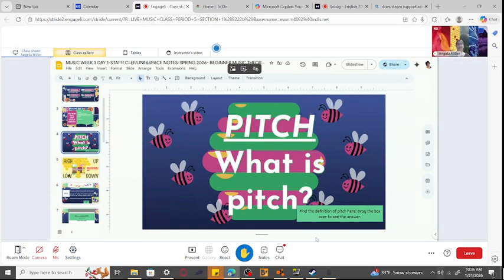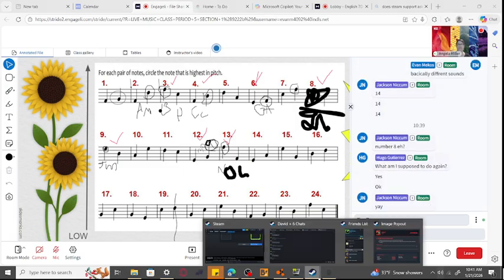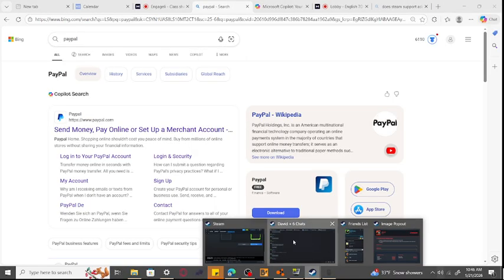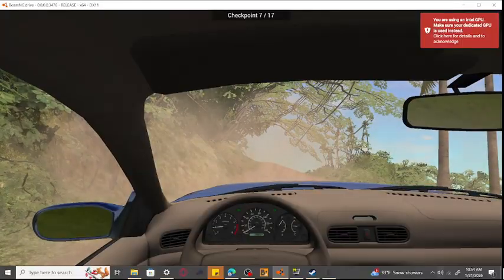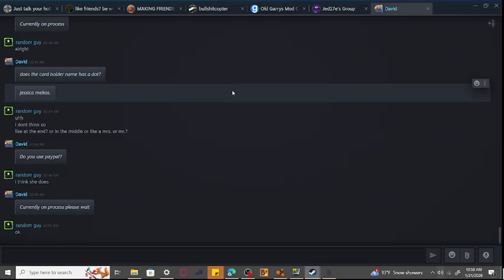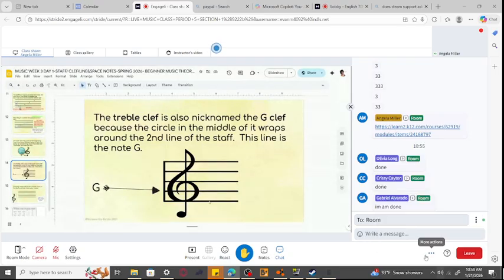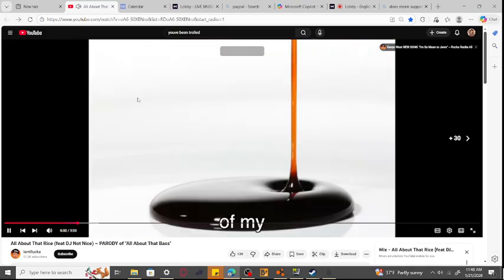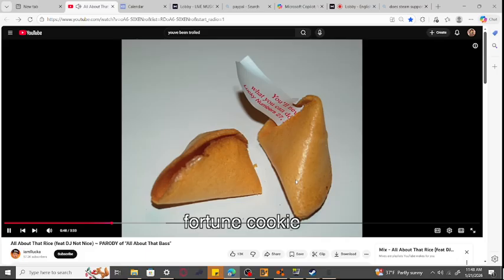david scamming me bacically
his name aint david he is a arabic scammer thats ACTING to be a steam suppport user